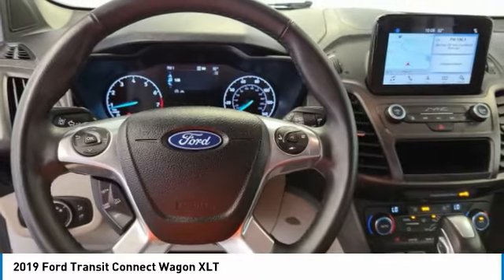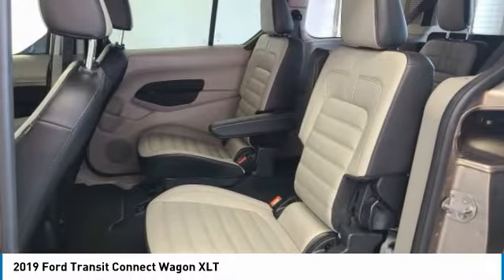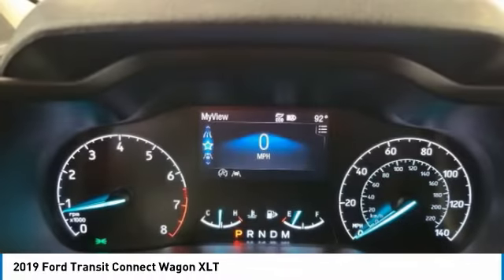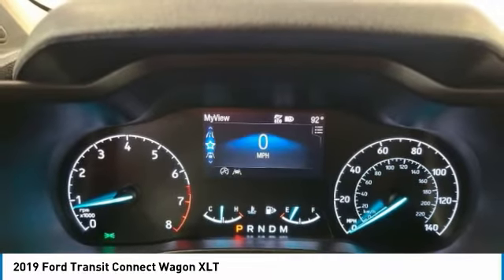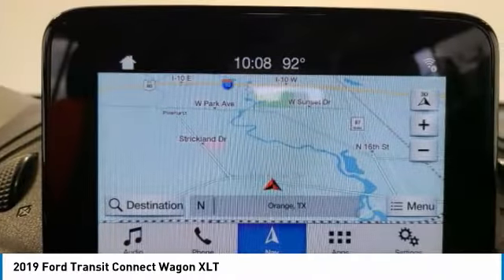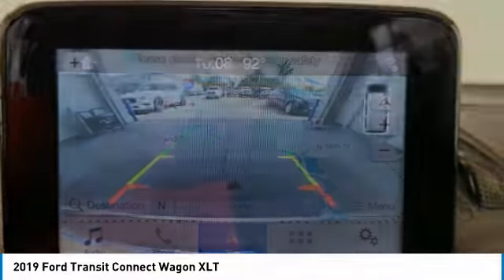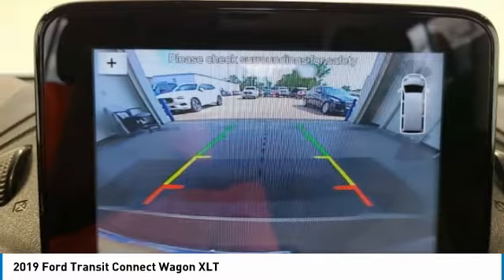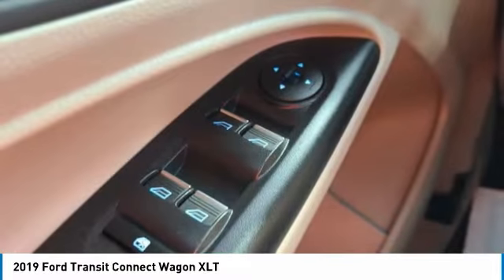2019 Ford Transit Connect Wagon 390895G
2019 FORD TRANSIT CONNECT WAGON Orange, TX
Stock# 390895G

Gold 2019 Ford Transit Connect XLT FWD 8-Speed Automatic I4 LEATHER!!! 6 PASS. SEATING RAISED ROFF!! STILL IN FACTORY WARRANTY!! THESE ARE ARE TO FIND!! AND THIS ONE IS LIKE NEW!! BIG SCREEN WITH NAV!! VACATION READY!!! DONT MISS THIS ONE!!

RESERVE THIS VEHICLE NOW WITH A DEPOSIT - WE SHIP VEHILCES AND TAKE TRADE-INS NATIONWIDE! Recent Arrival! 24/29 City/Highway MPG